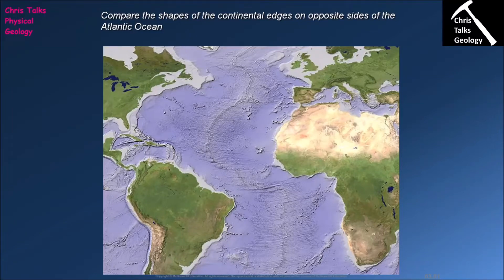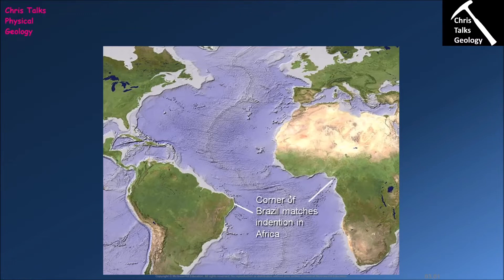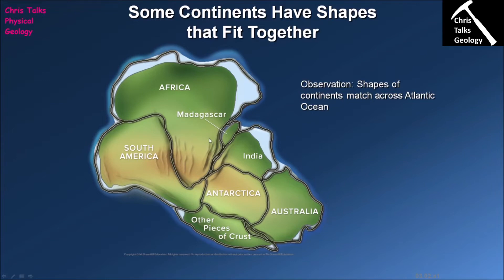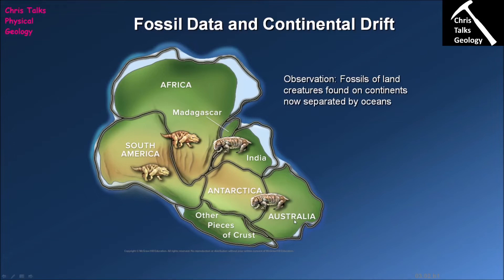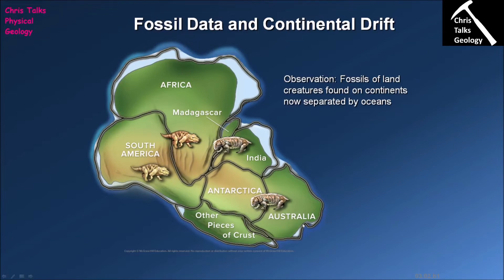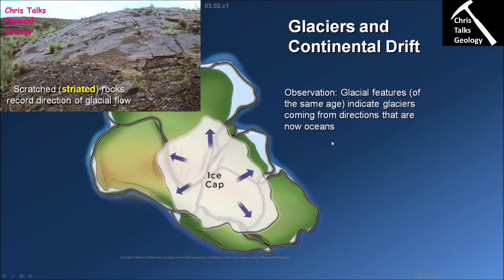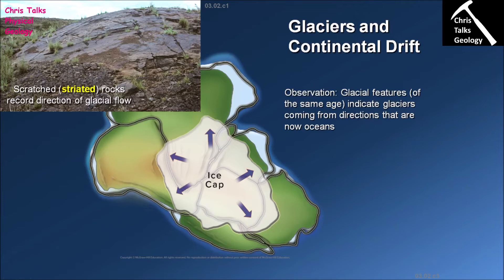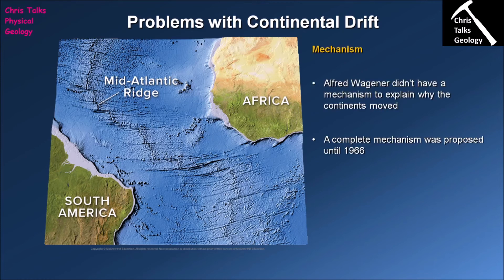Why do some Continents have Matching Shapes? (Chapter 3 - Section 3.2)